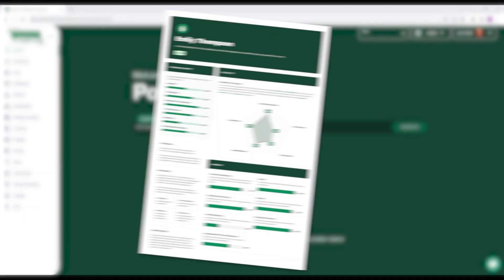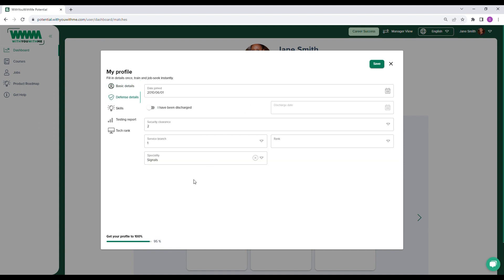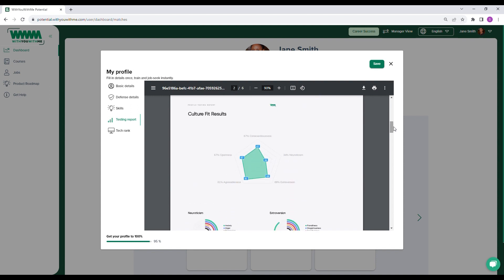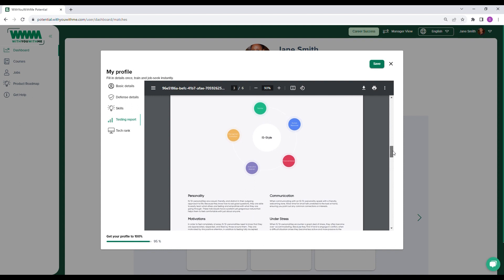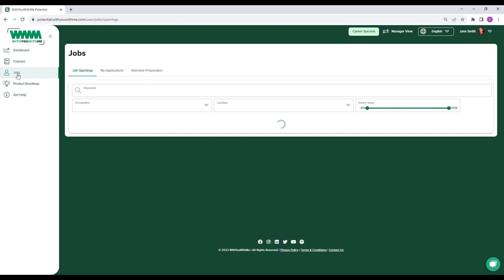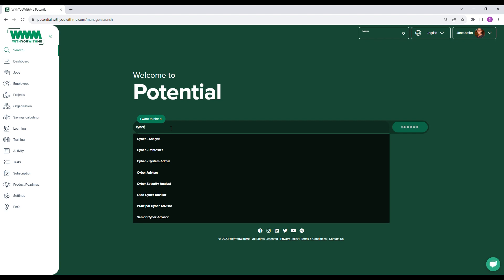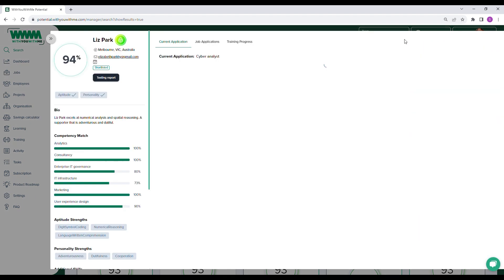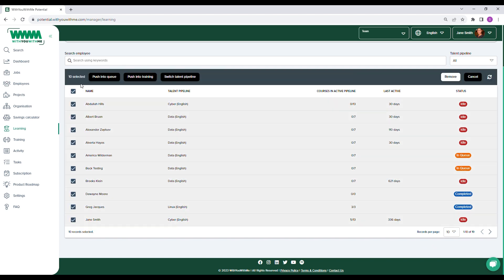Product demo: An introduction to WithYouWithMe's 'Potential' platform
Take quick a tour of WithYouWithMe's proprietary software Potential and explore key features of the platform for organisations and individuals.

 From leading-edge cognitive and psychometric testing to insightful workforce reports, Potential ensures the right skills-fit for both individuals and teams. Explore job matches, manage hiring processes, and monitor upskilling programs with ease.

This video offers a glimpse into the platform's capabilities.

00:00 Intro
00:28 Individual's view - profile overview
01:05 Understanding the testing report
03:07 Exploring available jobs
03:43 Manager's view
03:59 Creating and editing jobs
04:20 Finding candidate matches
04:41 The recruiter flow
04:59 Learning Manager dashboard